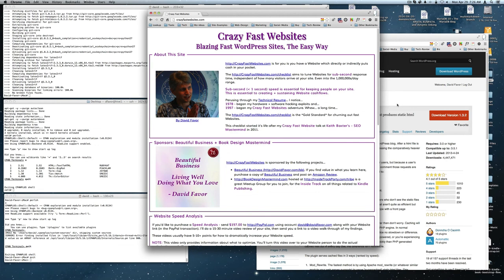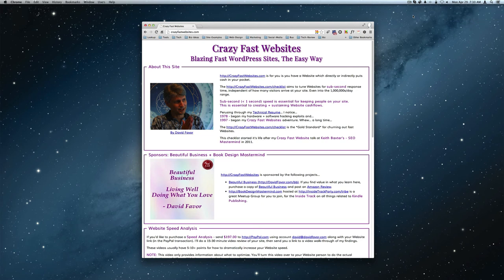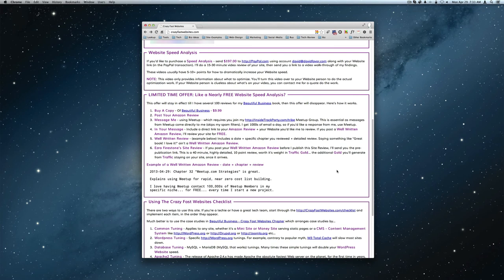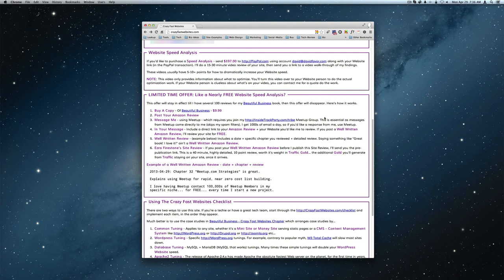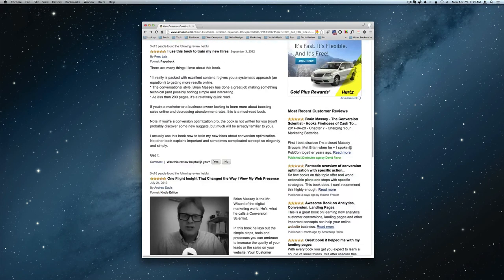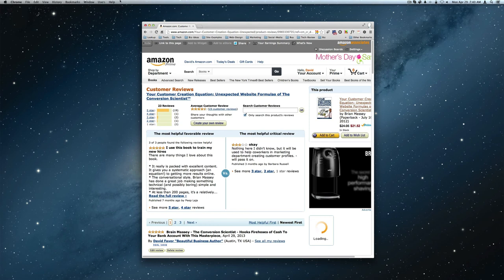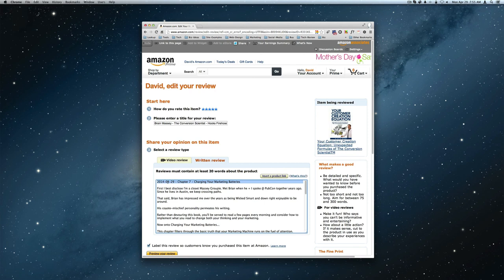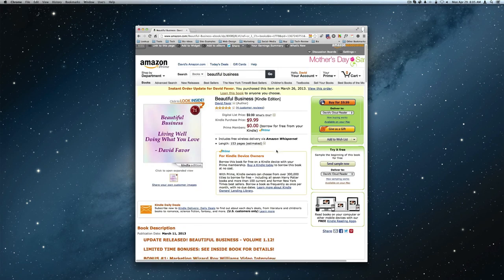Crafting Powerful Amazon Reviews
If you're a Kindle Author doing Amazon Review Swaps or providing a product or service to your customer + clients for a review...

The big challenge is educating people about how to write reviews.

Rather than explaining this over + over, this video does the work for you.

Feel free to use it to train people when you're requesting they do review for you.

Find videos like this useful? Here's what you can do to have more.
1) Click the like button
3) Add your Amazon Review to Beautiful Business
4) Message me (details in book) about what video you like next